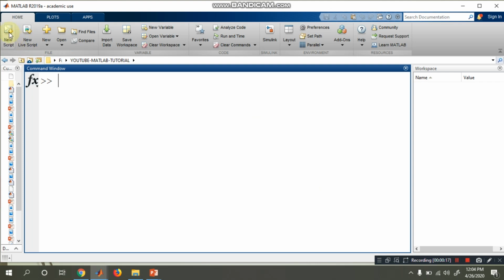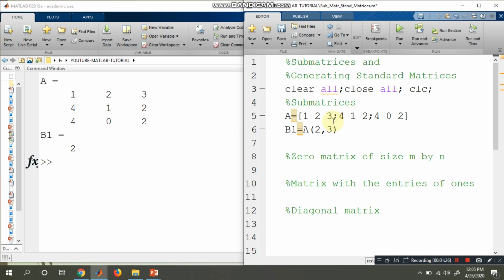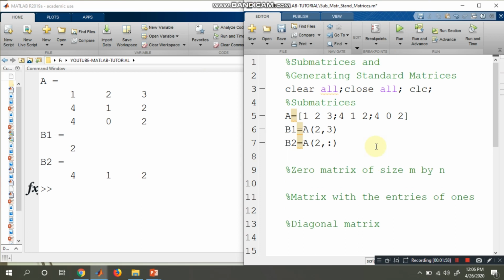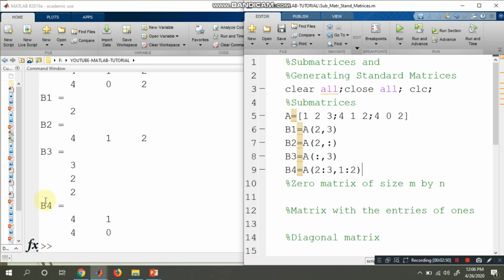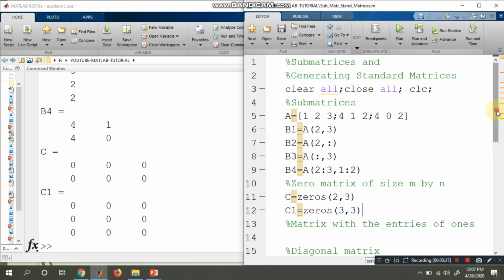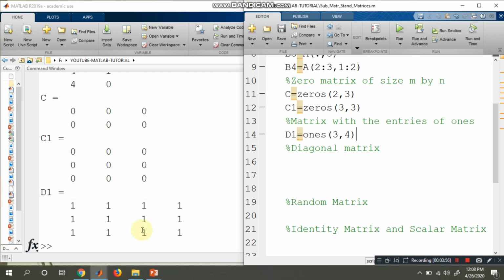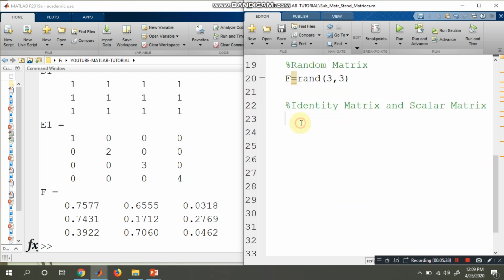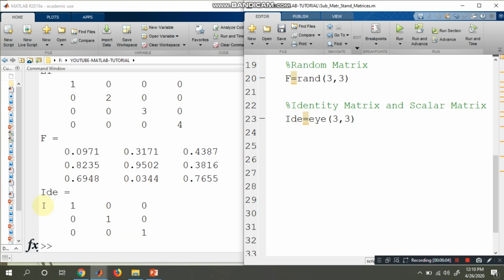2. Sub matrices and Standard Matrices in MATLAB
In this video I explained how to figure out element and submatrices from main matrix and how do we generate standard matrices, like zeros, ones, identity, diagonal matrices.